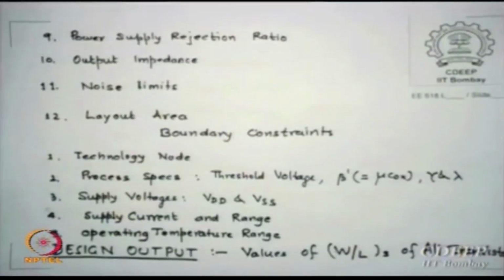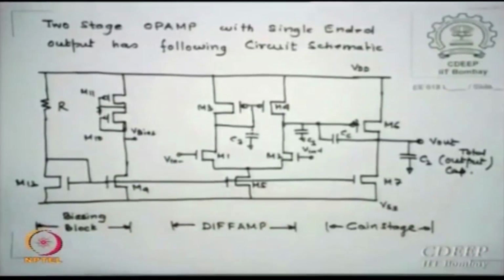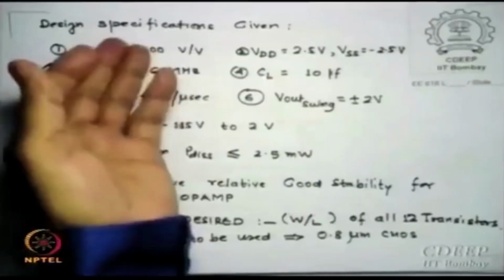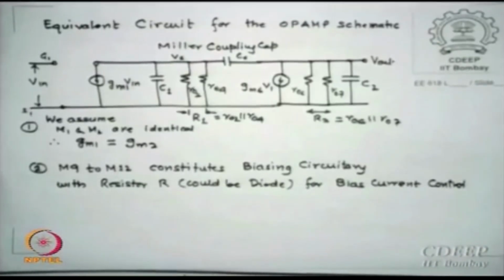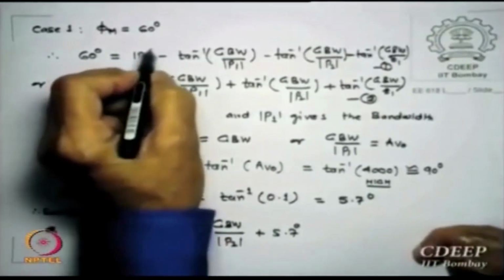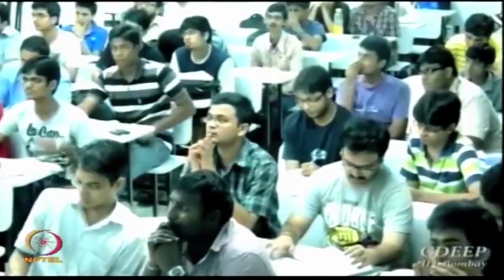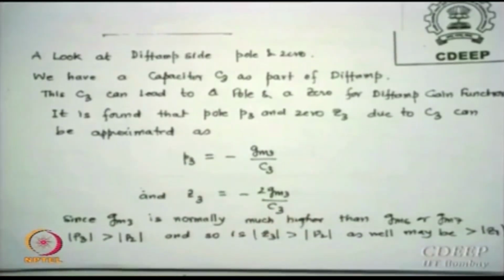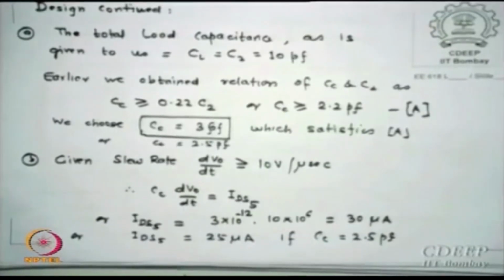OPAMP Design 1